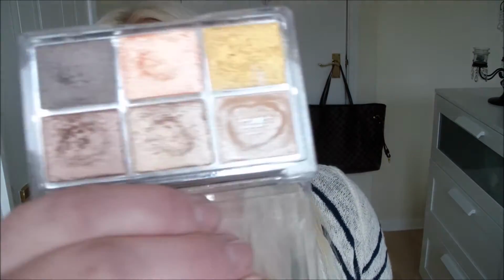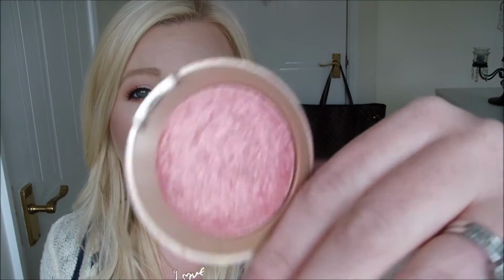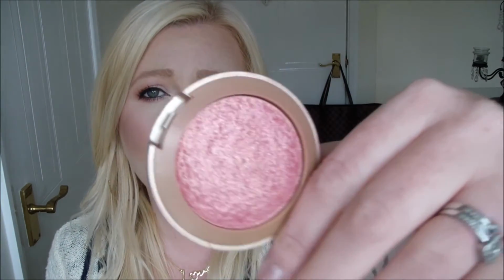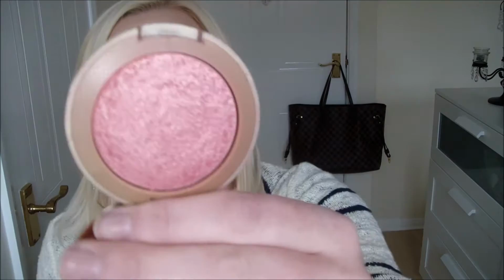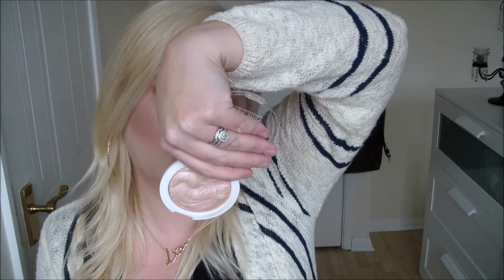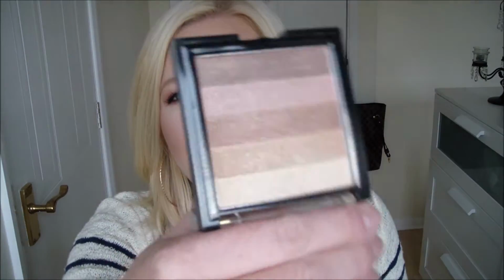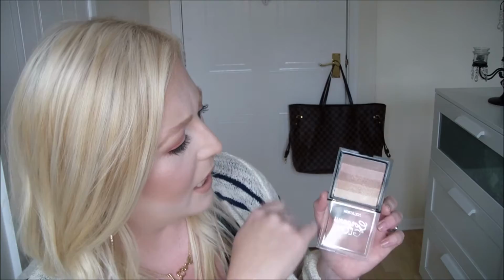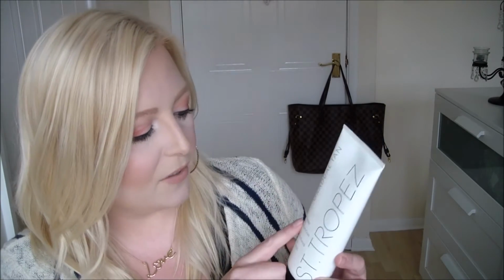April Favorites 2016 | Jennifer Frances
Hi Everyone.

Jen

xx